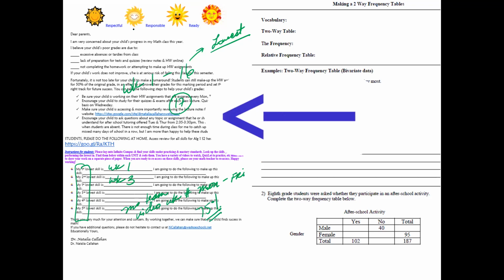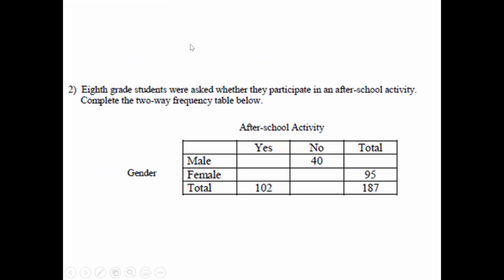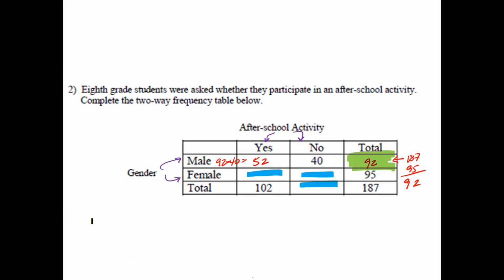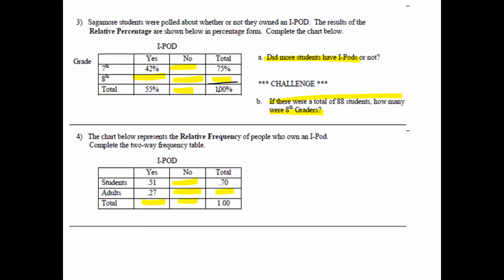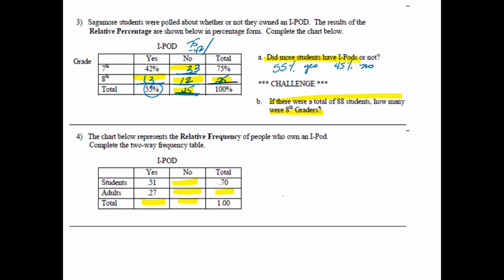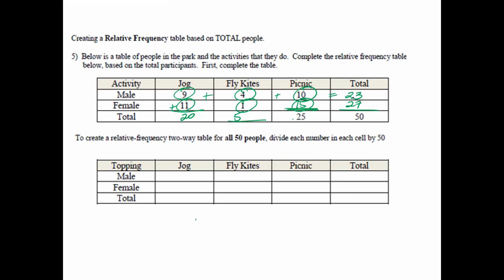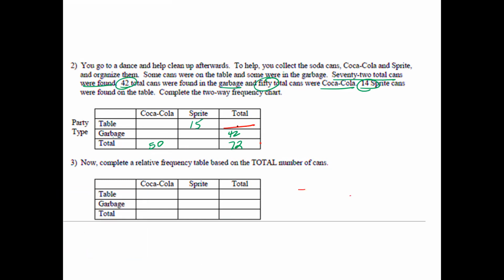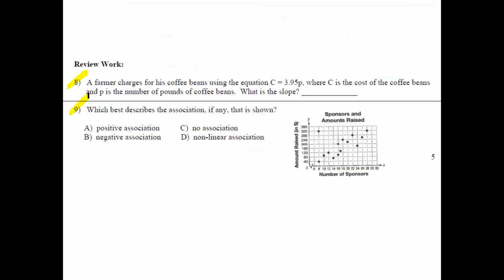Week17Tue Alg1S2 2 way Frequency Tables DrNataliaCallahan